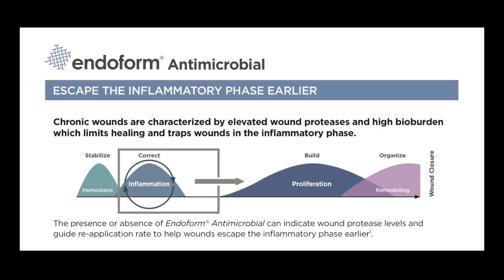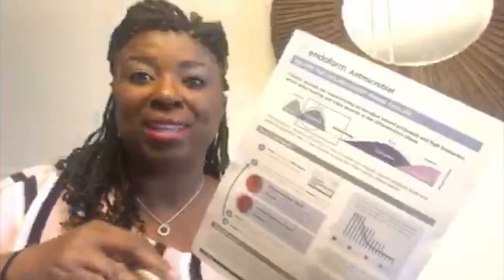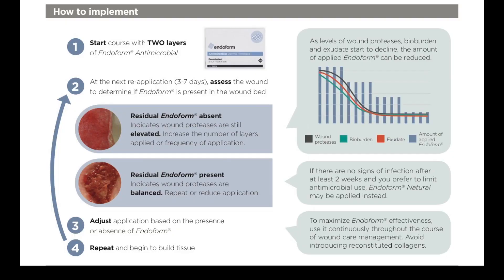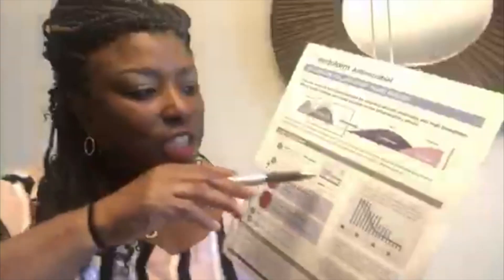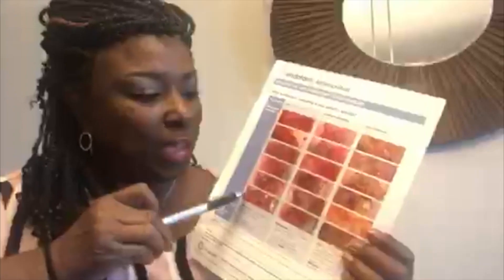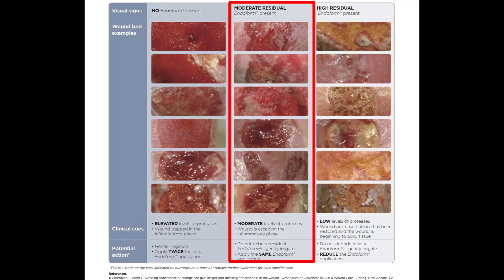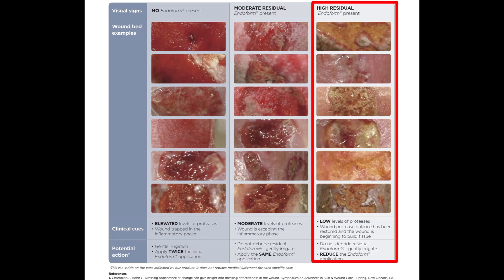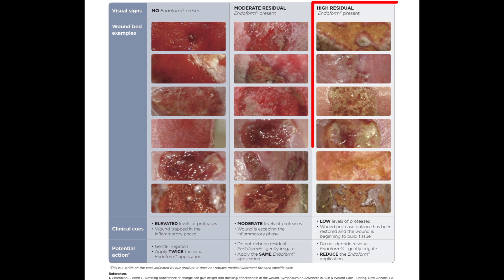New Endoform® Clinical Resource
Watch this short video of Evelyn Hicks, Director of Clinical Education for Appulse, discussing how to use our new 'Escape Inflammation  Resource'. This Clinical Resource helps inform how much Endoform® to apply by observing visual cues at each dressing change.